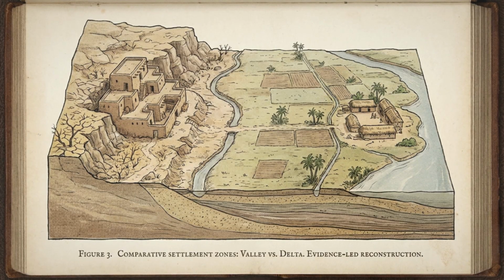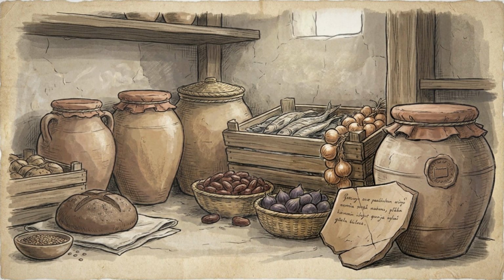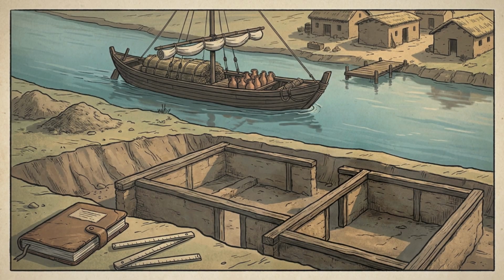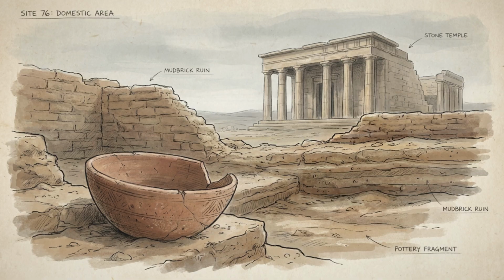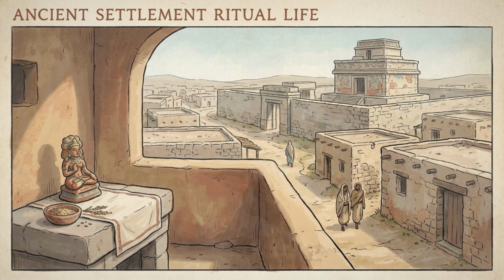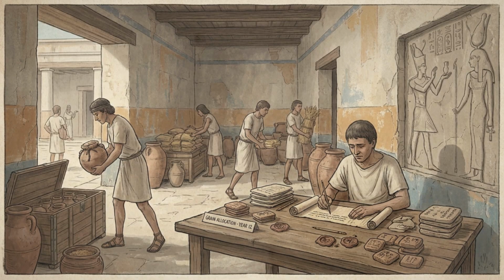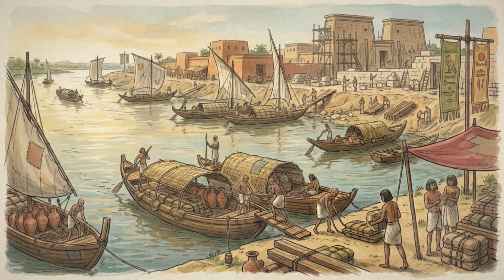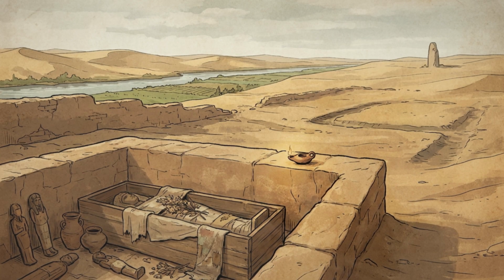Fall Asleep to the Story of Ancient Egypt | History for Sleep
Fall asleep to the story of Ancient Egypt and travel slowly along the Nile through more than three thousand years of history.

This relaxing history documentary explores Ancient Egypt through the landscapes, objects and archaeological evidence left behind—not only through its pharaohs and monuments.

Beginning with the changing Nile of the Predynastic period, we follow grain from fields into storage, travel by boat between settlements, walk through mudbrick houses, visit workshops and scribes, and explore the extraordinary logistics behind the pyramids at Giza.

Along the way, we encounter places including Amarna, Edfu and Deir el-Medina, the papyri of Merer, temple landscapes and religious processions, desert cemeteries, burial practices, and the changing kingdoms that shaped Egypt until the end of Ptolemaic rule in 30 BCE.

Finally, we return to archaeology itself: why pyramids and tombs survive so visibly while houses, river channels, workshops and many traces of ordinary life are much harder to recover.

Designed for sleep, relaxation and quiet listening, this episode of History for Sleep uses calm narration and evidence-led storytelling to explore the ancient world without rushing through it.

⏱️Chapters

00:00 The Nile and the First Egyptian Communities
09:53 Grain, Farming and Storage
19:46 Boats and Travel Along the Nile
28:46 Inside Ancient Egyptian Towns and Houses
39:09 Work, Crafts and Deir el-Medina
48:38 Scribes, Records and Administration
58:09 Building Giza: Workers, Stone and the Nile
1:07:51 Temples, Religion and Processions
1:17:25 Burials, Mummification and the Desert Edge
1:26:47 Egypt Through Changing Kingdoms
1:36:45 What Archaeology Leaves Behind